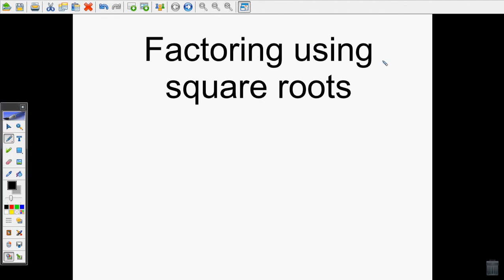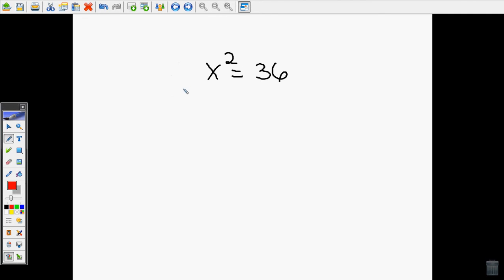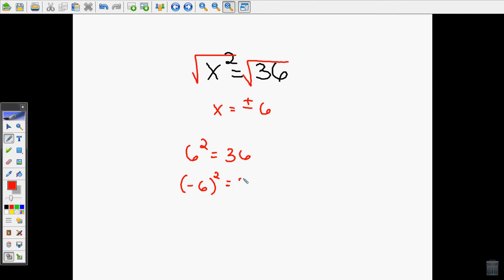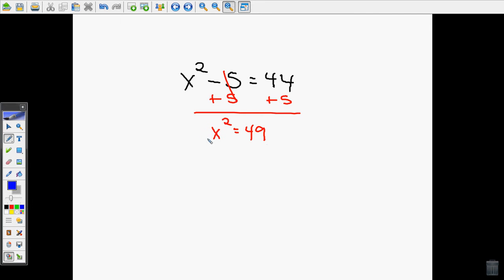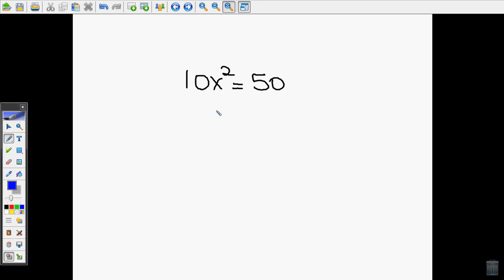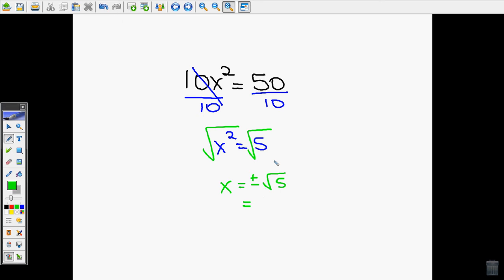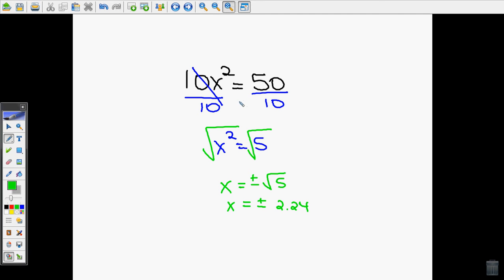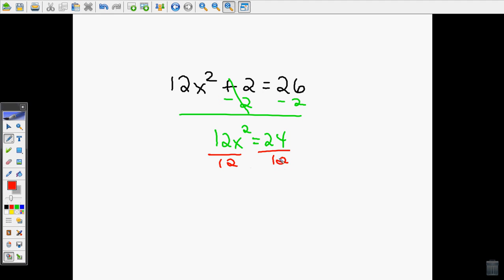Factoring using square roots